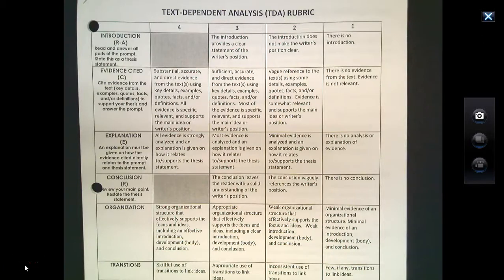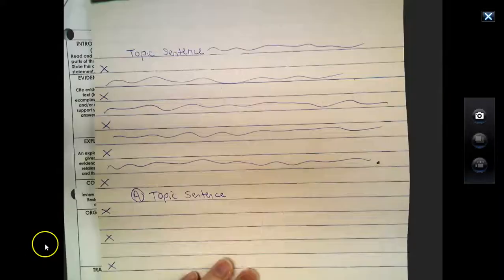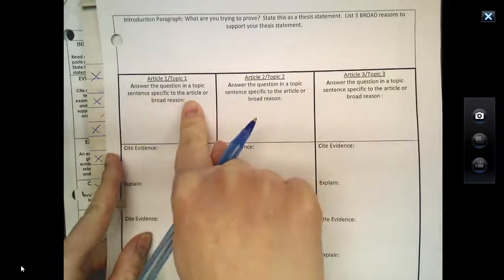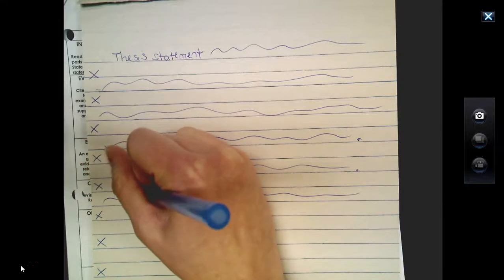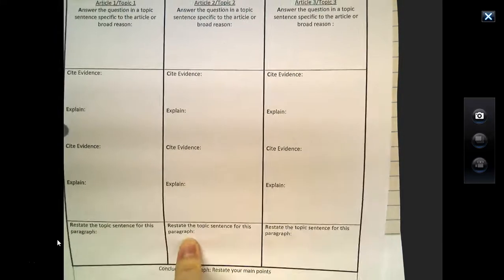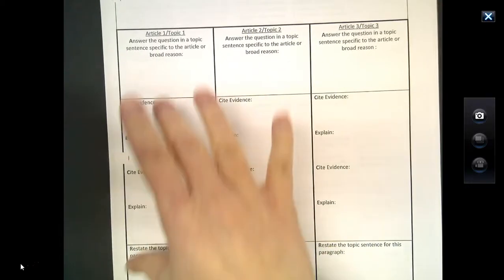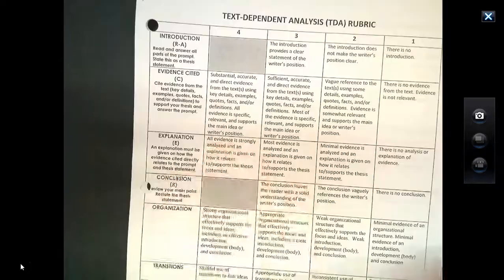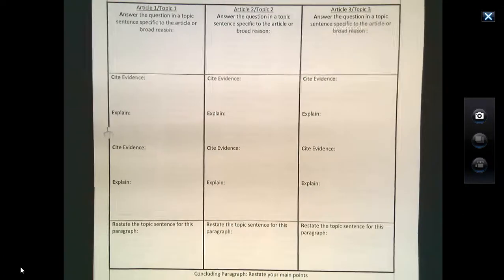Writing Your Essay